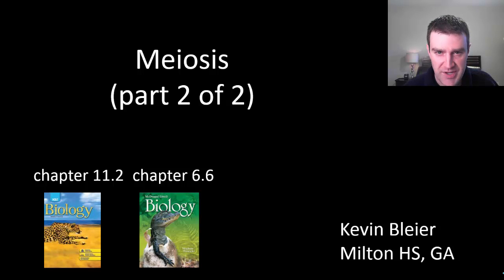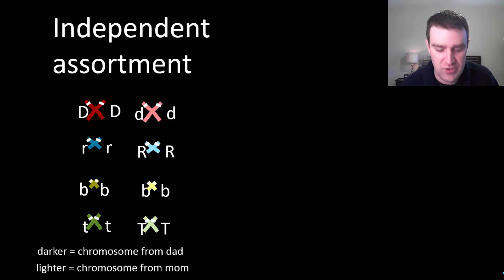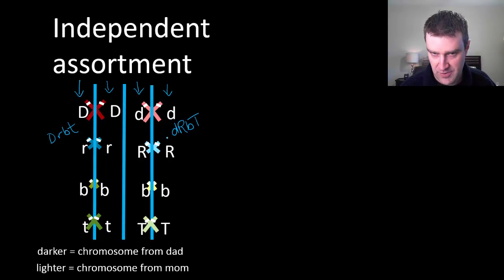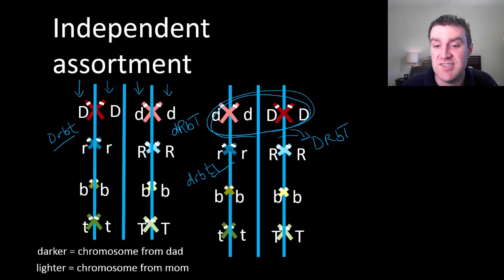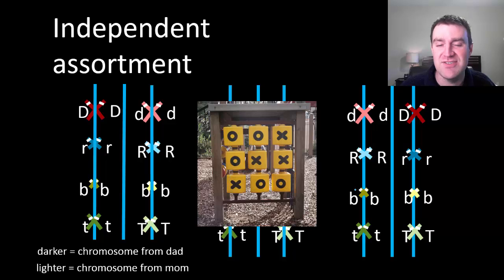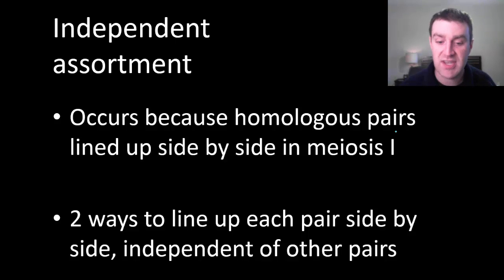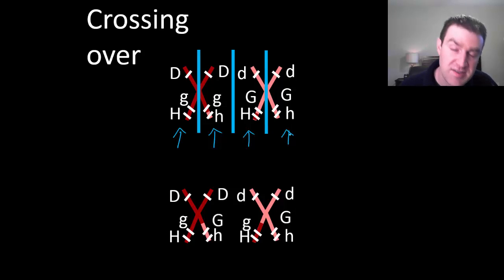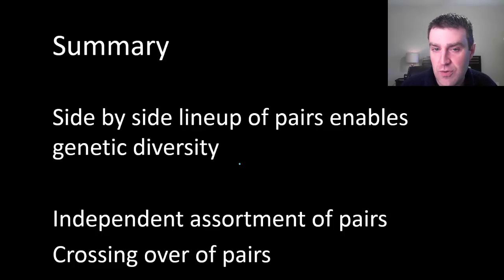Meiosis (part 2 of 2)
Discussing how independent assortment and crossing over both generate genetic variety in the gametes that are produced at the end of the process